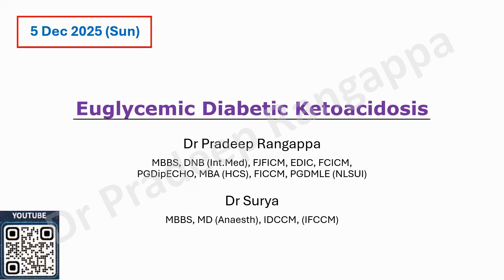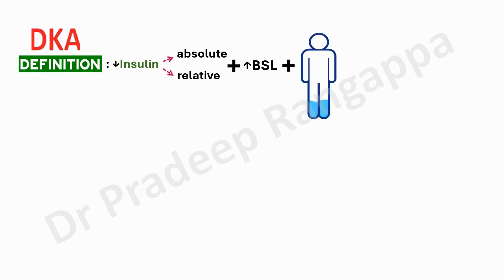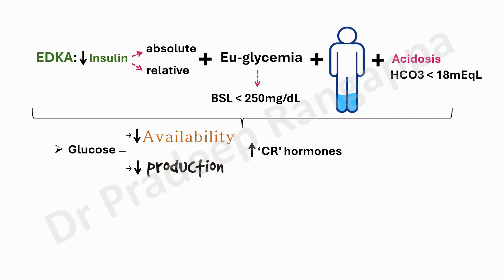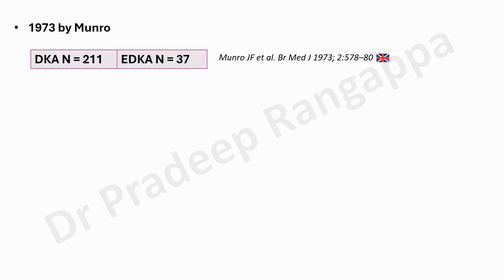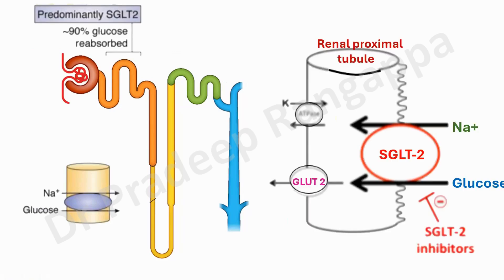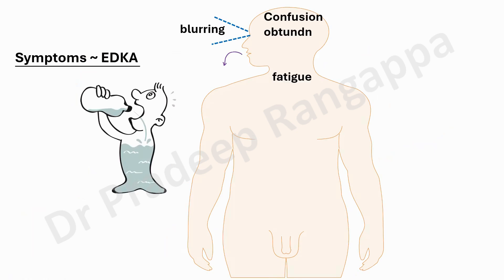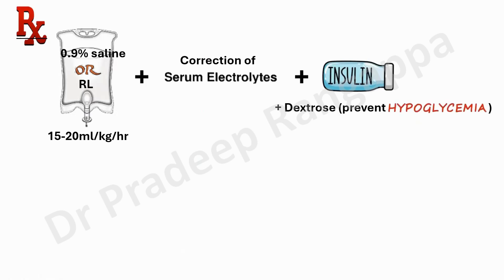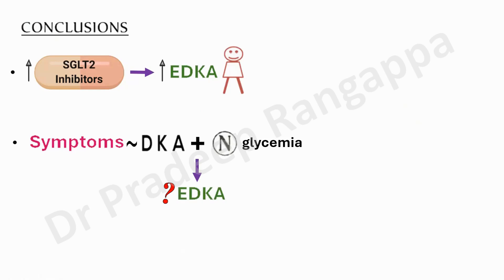EDKA_Dr Pradeep Rangappa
Overview on EDKA (Euglycemic Diabetic ketoacidosis), definition, pathophysiology, triggers, diagnostic criteria, clinical features and treatment